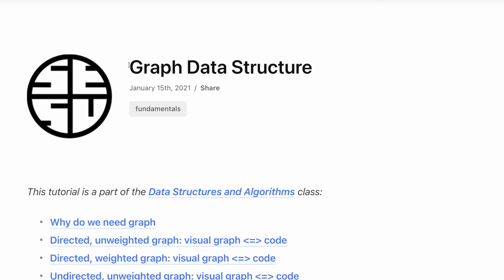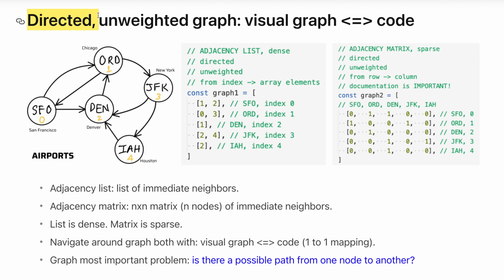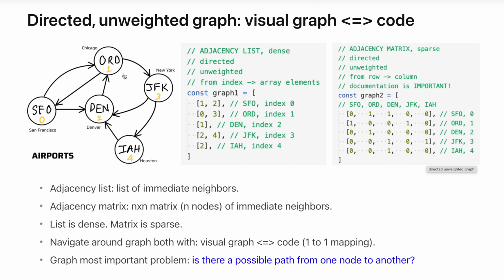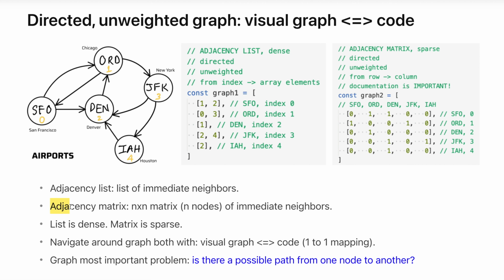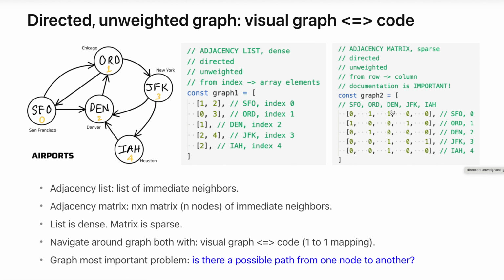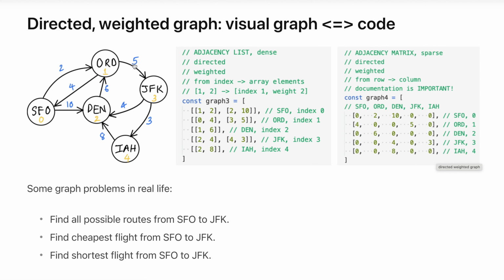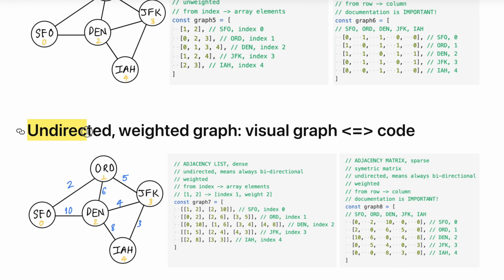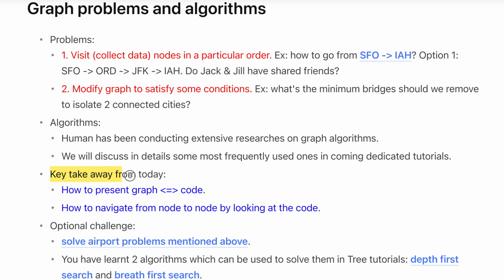Graph data structure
In this video, we will learn what is graph, why we need it and how to present a visual graph into code using Adjacency List or Adjacency Matrix and vice versa.

Contents

00:28 Graph basics
01:06 Why do we need graph
03:01 Directed, unweighted graph: visual graph to & from code
15:53 Directed, weighted graph: visual graph to & from code
17:59 Undirected, unweighted graph: visual graph to & from code
19:54 Undirected, weighted graph: visual graph to & from code
21:56 Graph problems and algorithms